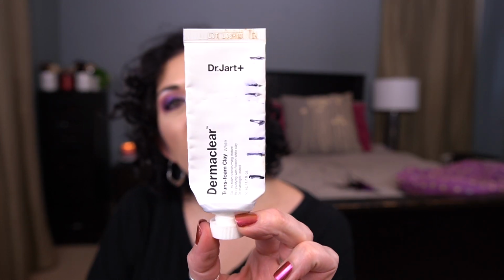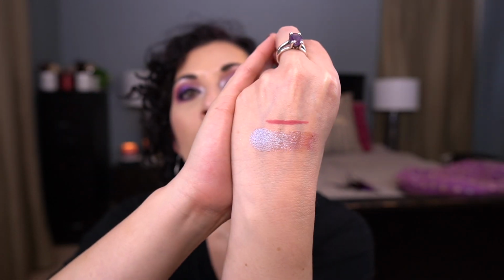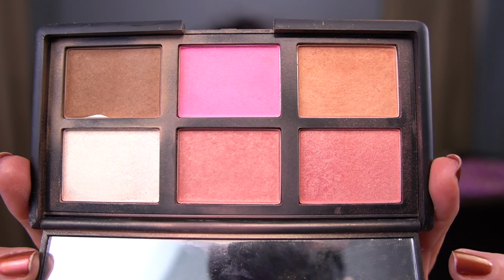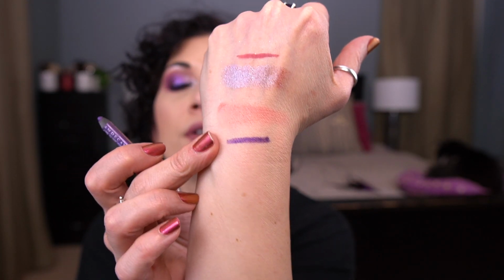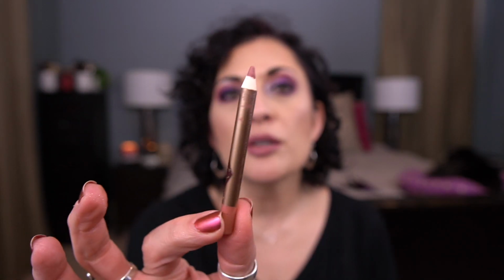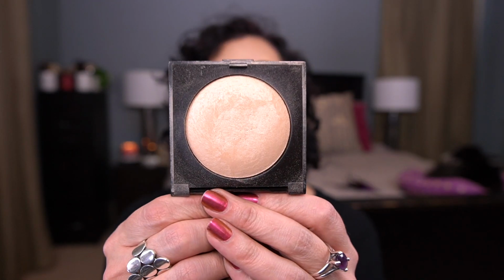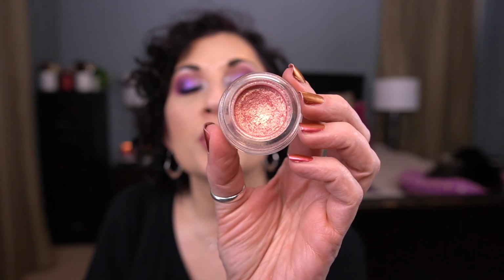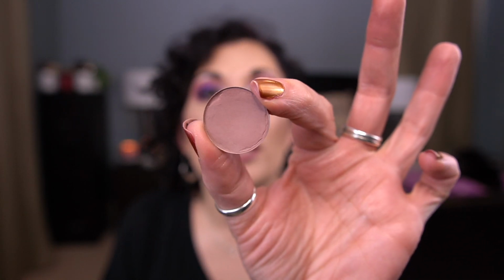Beauty A to Z AND 21 in 2021 Project Pans | Pantastic Ladies | Update #9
Hey guys! Here's my update for my Beauty A to Z  AND 21 in 2021 projects! I decided to combine these because I don't have very many products left in either project. I am down to a few items lefts in 21 in 2021 and 5 left in Beauty A to Z!

Timestamps
00:00 Hey Guys! Combining Projects
01:17 21 in 2021 Project Update
10:49 Beauty A to Z Project Update
22:15 Extras

Makeup I'm Wearing:
Eyes:
MAC Eyeshadow Singles in Haux and Vibrant Grape
MAC Pigment in Kitchmas
Sugarpill Eyeshadow in Poison Plum
Makeup Geek Curfew
Viseart Petite Pro 2 - Deep Purple shade
Tammy Tanuka Chromatic Loose Pigment in Rapture
Huda Beauty Amethyst Obsessions Palette - Fuchsia Shimmer
Marc Jacobs Provocateur Palette - Say It
Urban Decay 24/7 Eye Pencil in Voodoo
Marc Jacobs Highliner Gel Eye Pencil in Blacquer
JD Glow Liquid Gel Liner in Nocturnal

Face:
Base - Bobbi Brown Vitamin Enriched Face Base
Primer - Clarins SOS Primer in Peach
Illuminator - Becca Shimmering Skin Perfector Liquid in Champagne Pop
Foundation - Tarte Face Tape Foundation in Light Beige / Erborian BB Cream in Clair
Undereye Corrector - Becca Undereye Corrector in Light to Medium
Concealer - Tarte Shape Tape Concealer in Light Neutral / Urban Decay Naked Skin Concealer in Light Neutral
Undereye Setting Powder - Becca Undereye Brightening Setting Powder
Bronzer - Charlotte Tilbury Airbrush Bronzer in Medium
Cream Blush - none
Blush - KVD Beauty Everlasting Blush in Rosebud
Highlighter - Dior Diorskin Nude Air Luminizer 002 Pink Glow
Brows - Benefit Goof Proof Brow Pencil in #4 and Anastasia Beverly Hills Brow Gel
Setting Powder - Hourglass Veil Translucent Setting Powder

Lips:
Charlotte Tilbury Lip Cheat Liner in Pillow Talk
Make Up For Ever Artist Rouge Crème Lipstick in C211 Rosewood